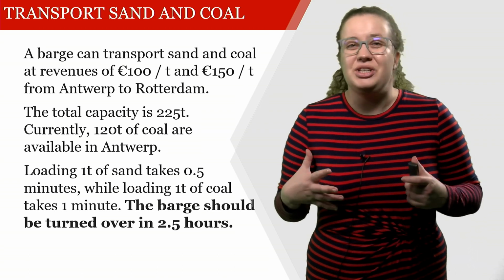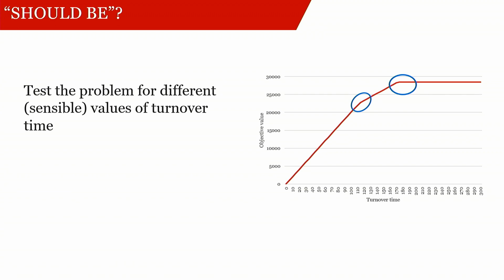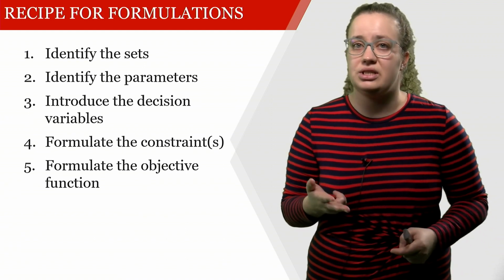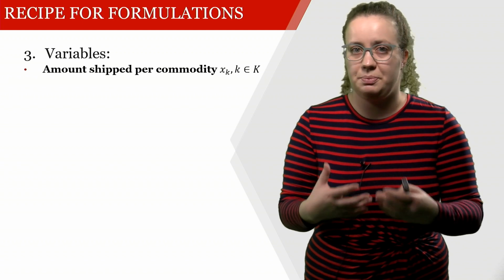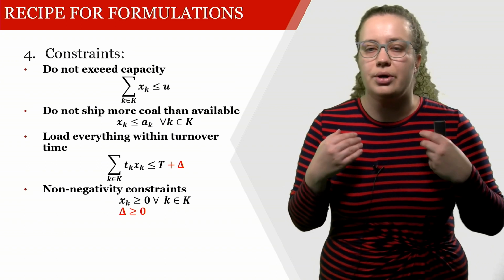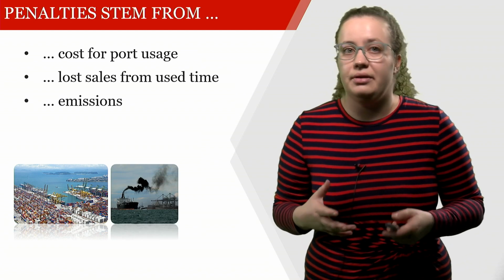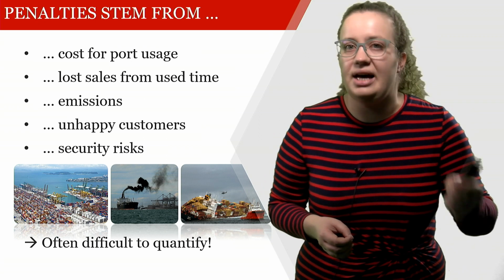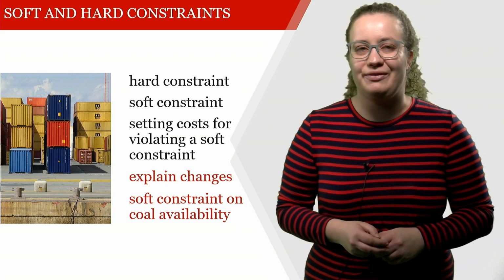Soft Constraints in Linear Programming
In linear programming, we usually consider constraints like "the barge must be turned over in 2.5 hours ". However, looking for considerably better solutions (e.g., with a revenue of 30,000 instead of 20,000) at a slightly higher turnover time often makes sense. Then, we do not model the turnover time as a "hard" constraint but penalize exceeding it. This concept is called a "soft constraint".

This video contains two questions: explaining changes in the slope of the objective function for increasing turnover times and modeling the problem with a soft constraint on coal availability.